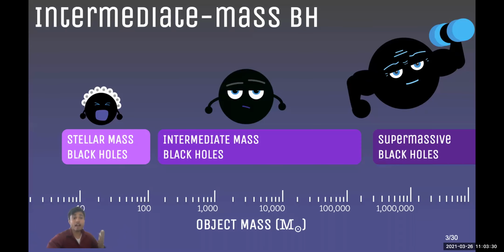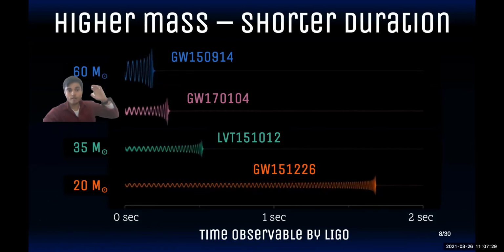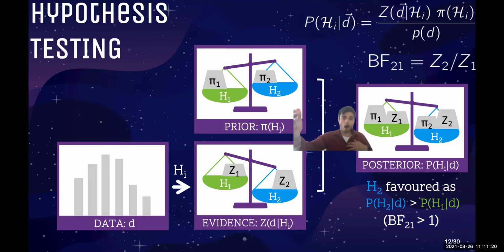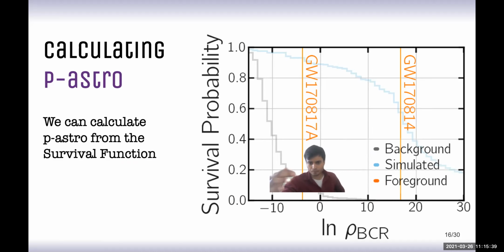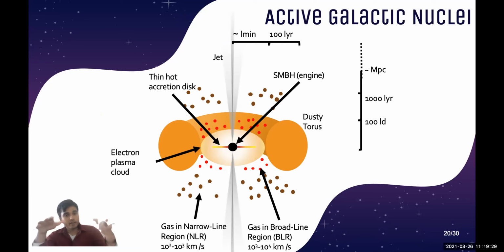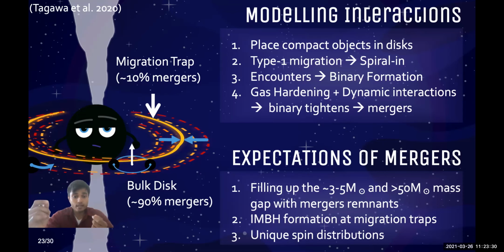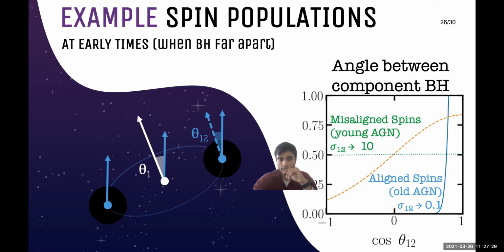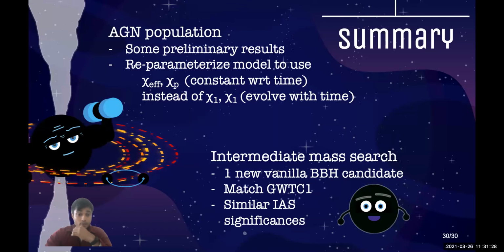PhD Mid-Candidature Talk